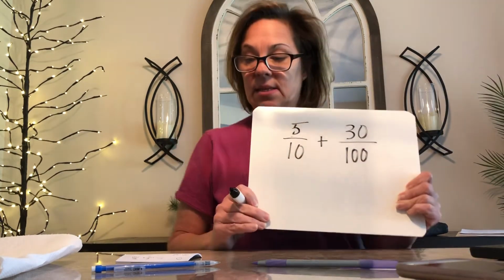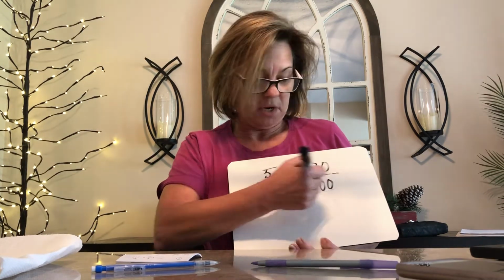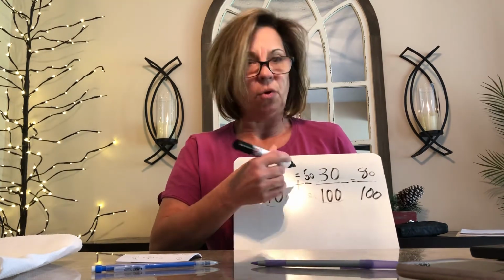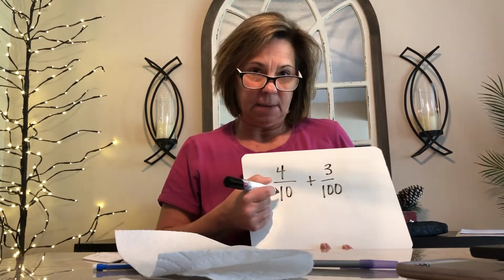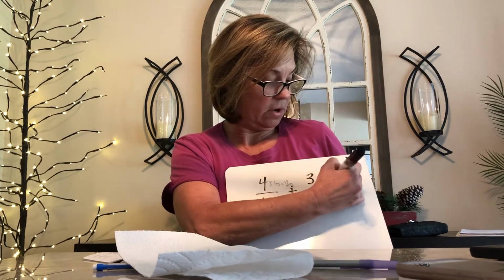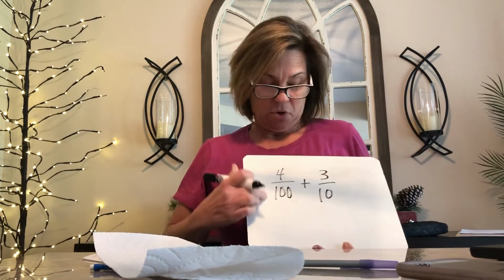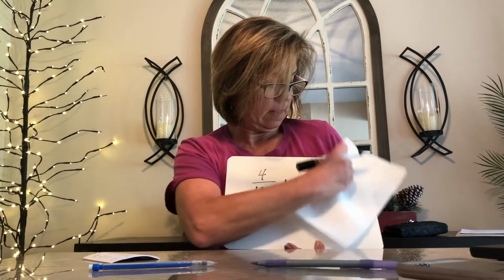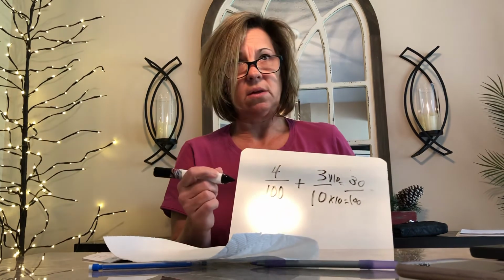Adding tenths and hundredths